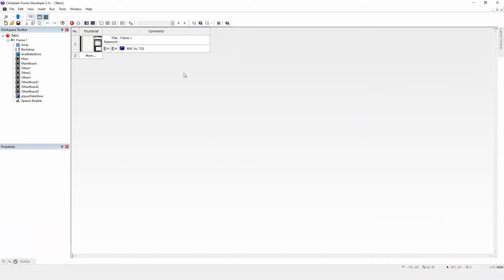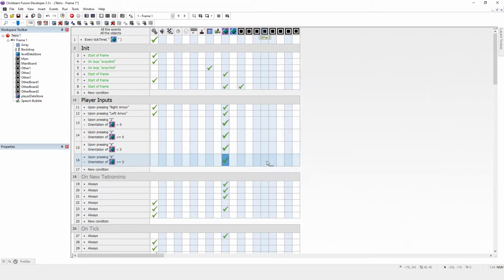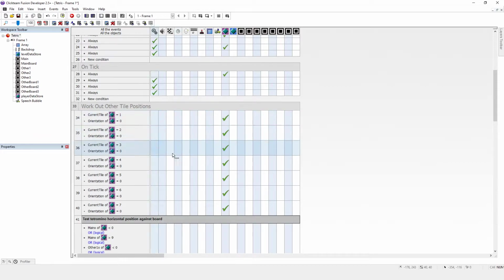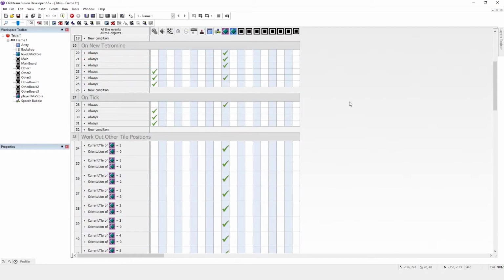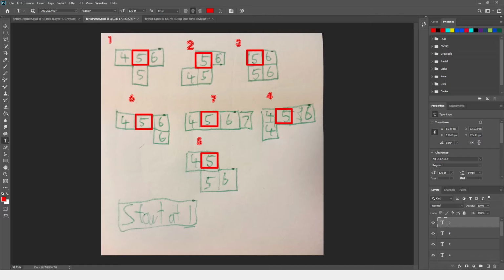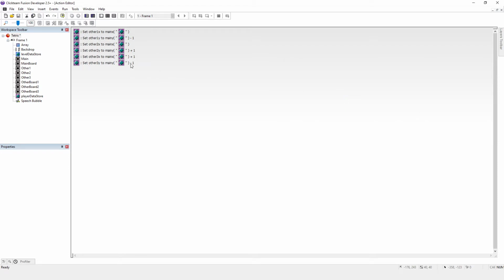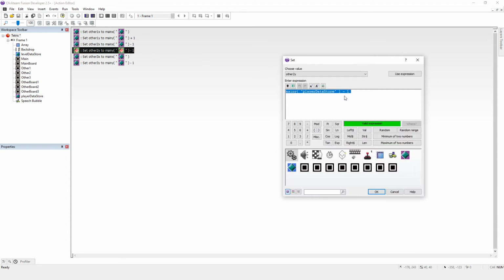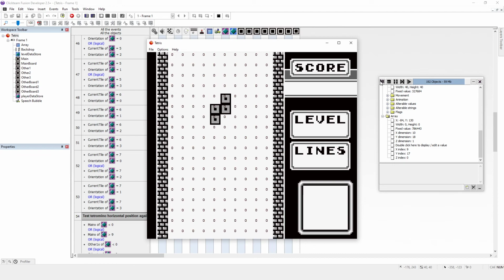Turn Your Piece In Tetris - Clickteam Fusion 2.5